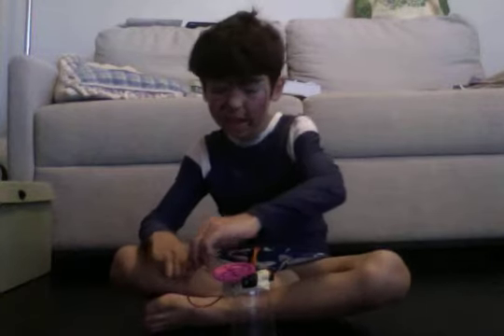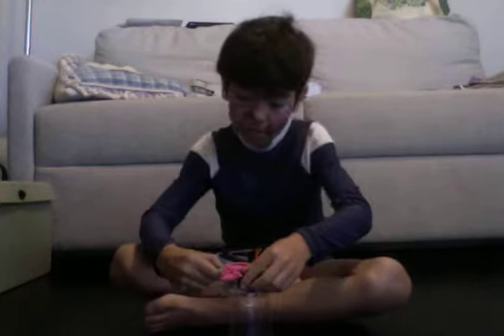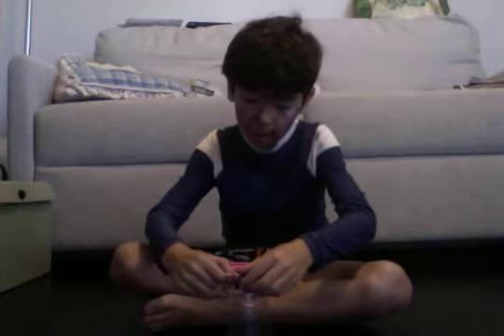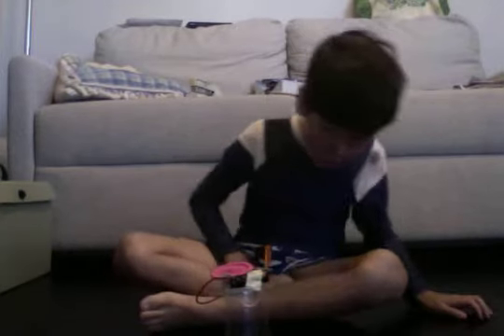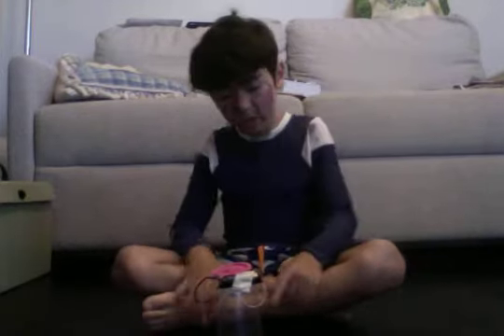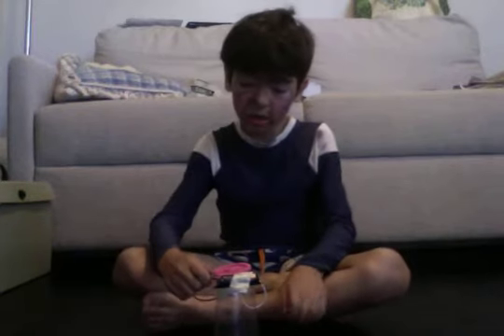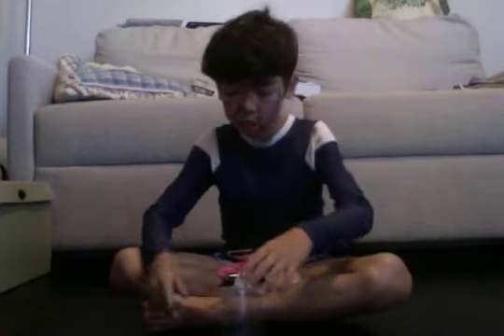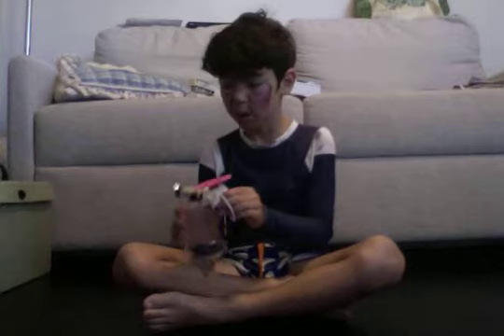Sebby Explains his Robot 7 7 17 at 6 59 PM